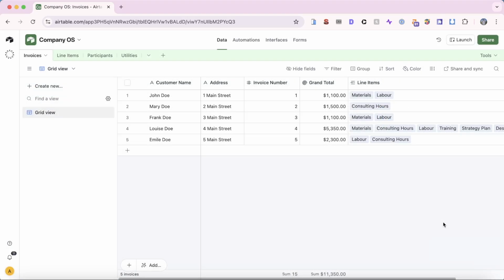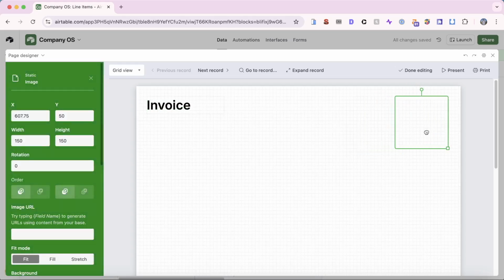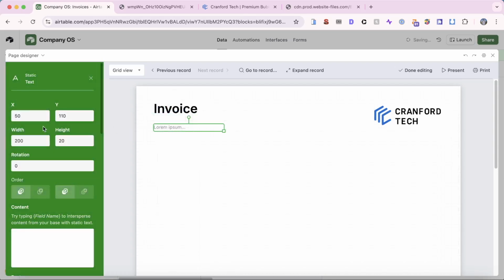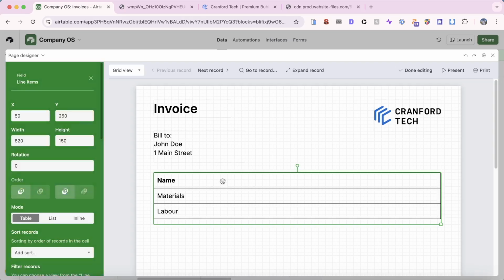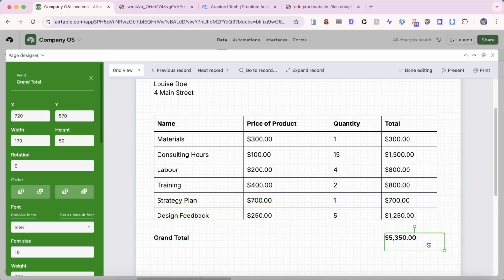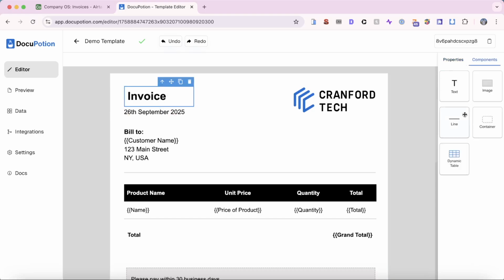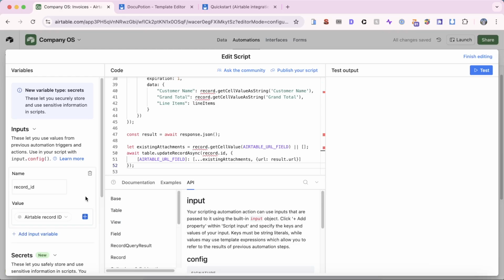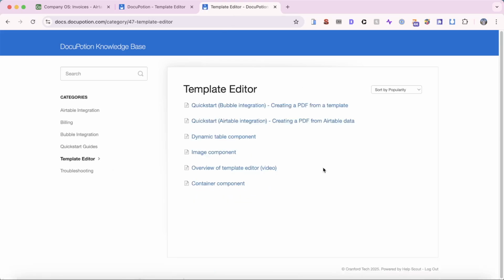Generating PDFs with the Page Designer Extension - Airtable tutorial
In this video, I show how you can design documents using the Page Designer extension and then save documents as PDFs. We’ll cover:

- Setting up your Airtable database
- Installing the Page Designer extension
- Choosing the dimensions of your document
- Adding static elements and fields from your Airtable table
- Saving documents as a PDF
- Uploading PDFs to a cell in your table

We’ll also discuss some of the limitations of the Page Designer extension (tables that don’t expand/contract automatically and the lack of automation possible) and show how you can use DocuPotion as an alternative solution.

Links:
🧪 DocuPotion

Timeline
00:00 Introduction
00:19 Database structure
01:05 Installing the Page Designer extension in Airtable
01:28 Choosing page dimensions
02:02 Adding elements to the canvas
02:45 Images
04:31 Adding fields from Airtable
06:19 Including linked records in the PDF
08:46 Limitation of Page Designer: table does not automatically expand/contract based on data
10:09 Exporting a document from Page Designer to a PDF
11:12 Adding a PDF to a cell in your Airtable table
12:01 Automatically creating PDFs with DocuPotion
14:25 Generating the Airtable automation script in DocuPotion